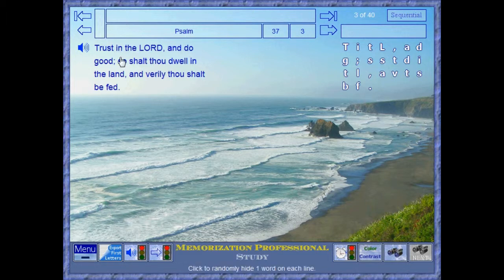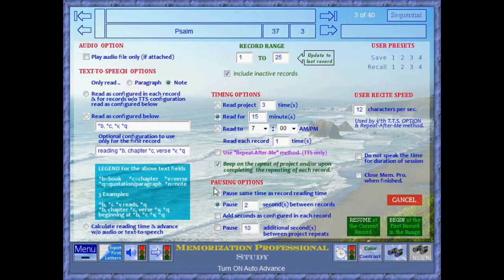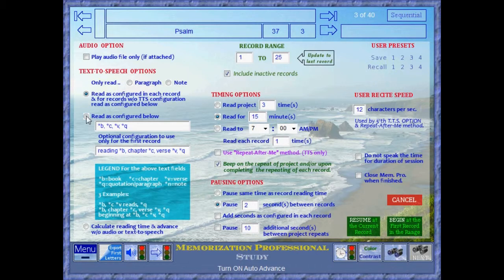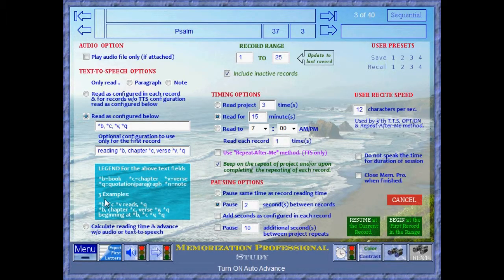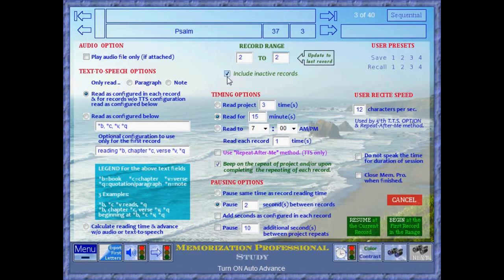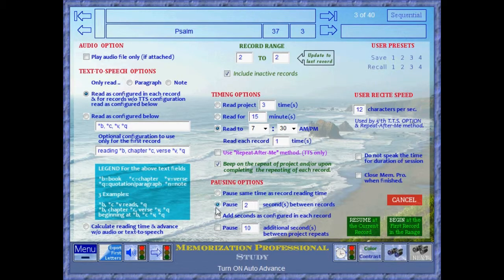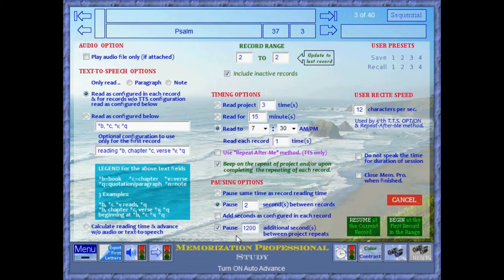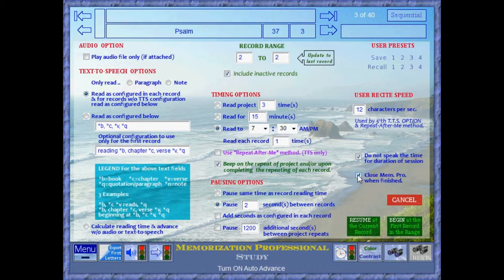Using Auto Advance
Auto Advance reads your Memorization Professional project in many configurable ways either by audio file or text-to-speech.